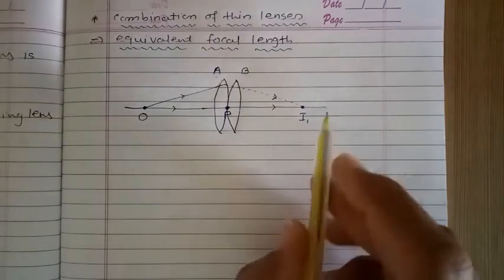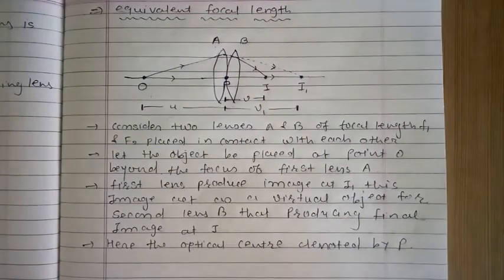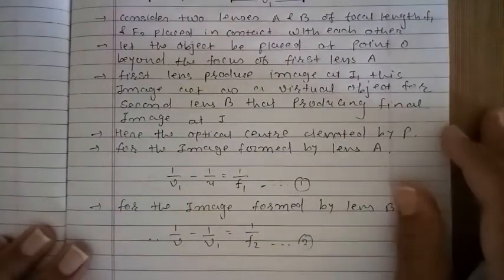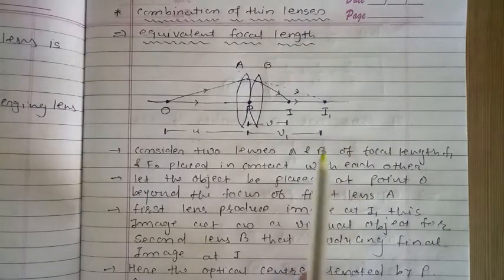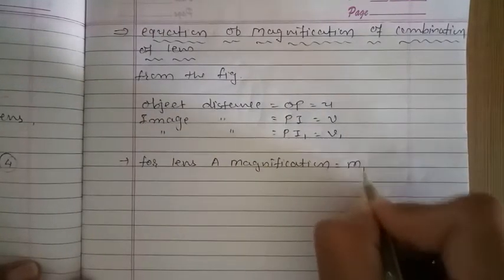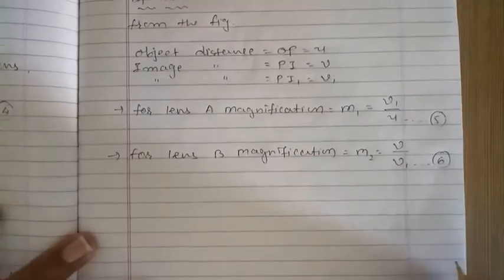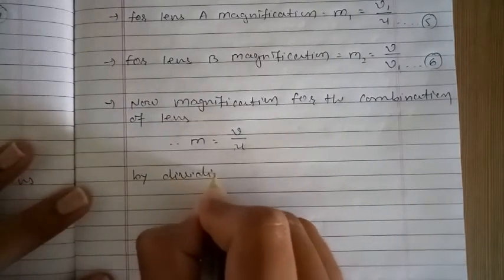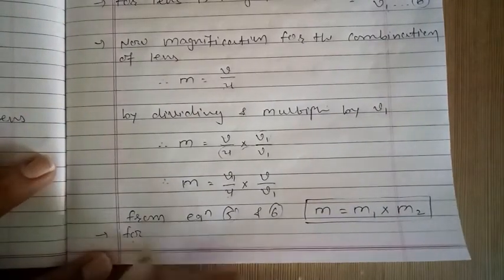Ray Optics lac-17 (EM) Combination of lens